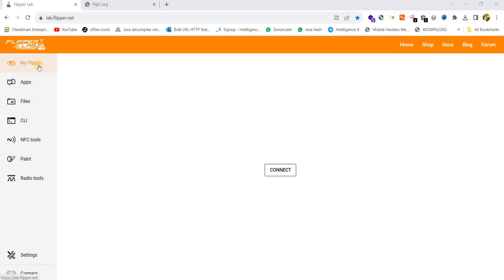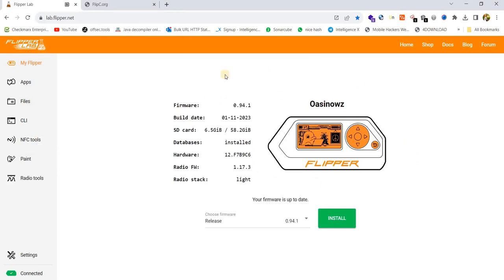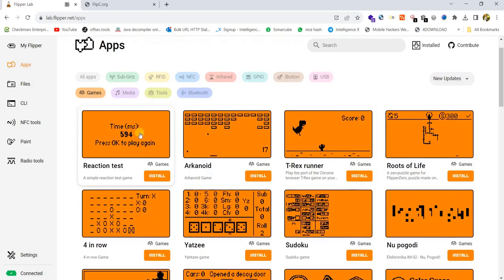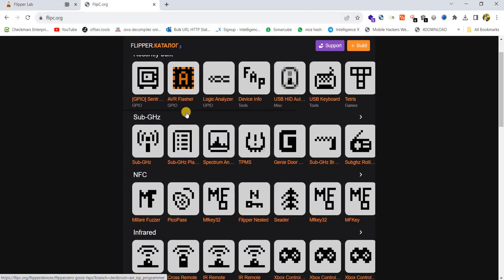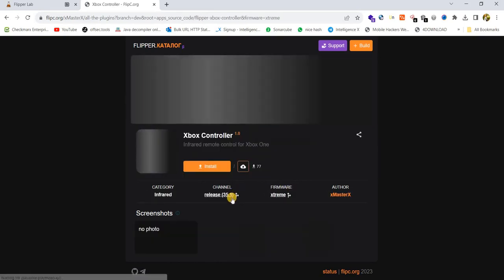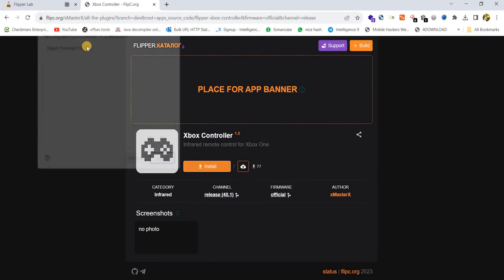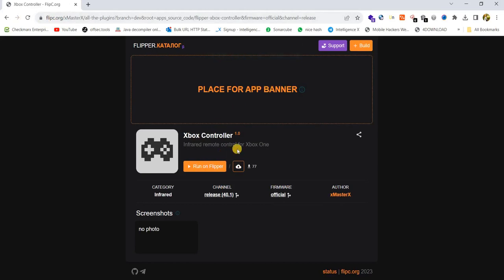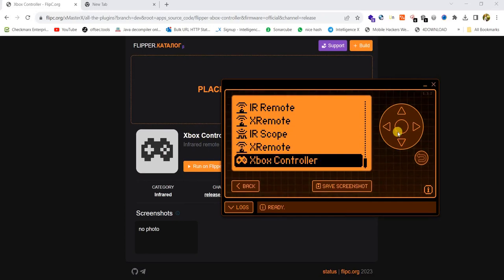how to install apps in Flipper Zero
Install apps in flipper zero